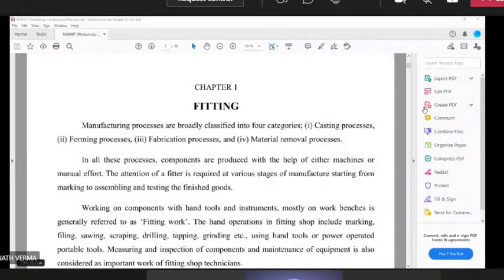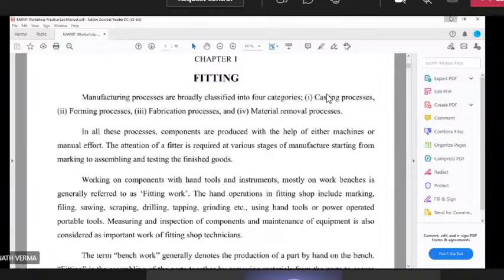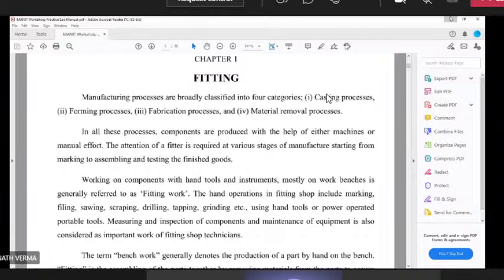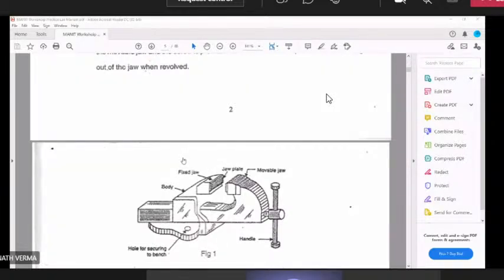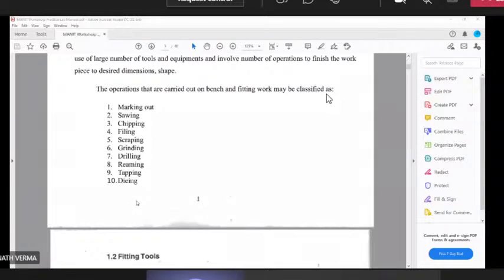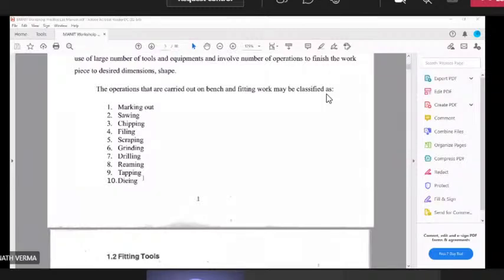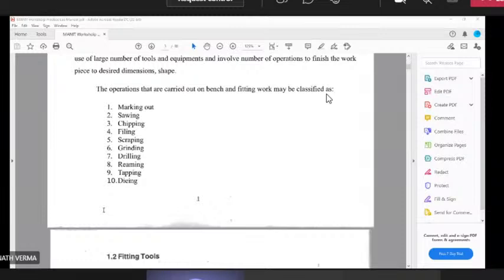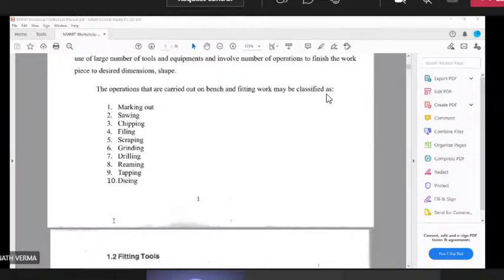engineering mechanics Live Stream